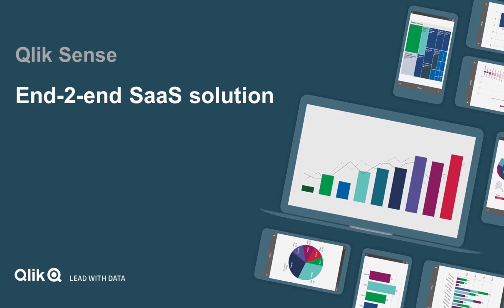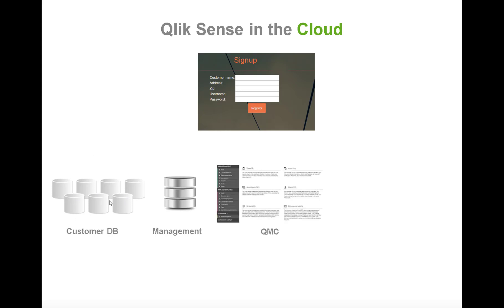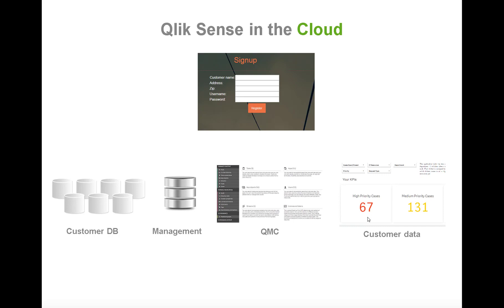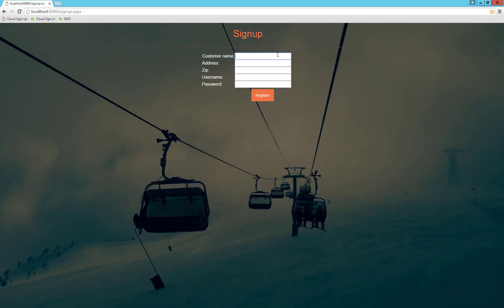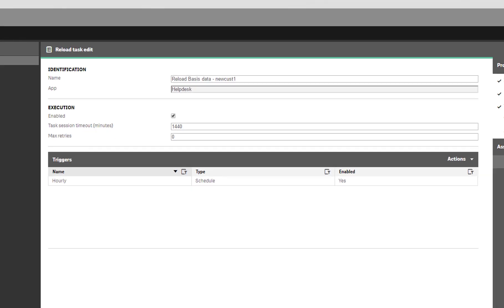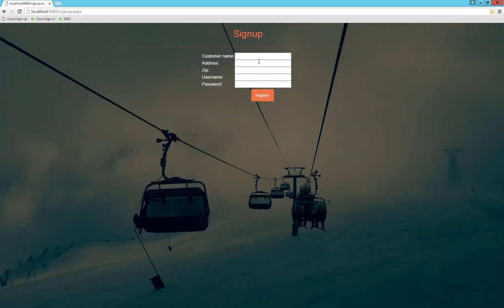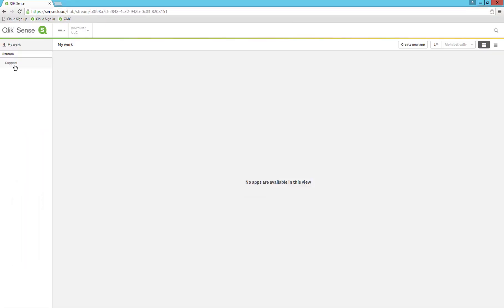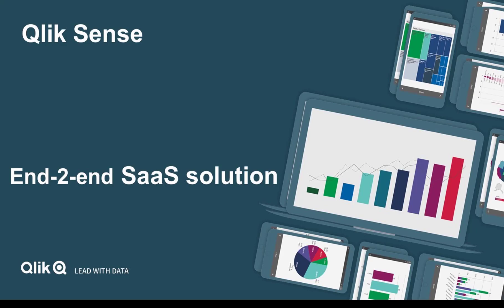SaaS end-2-end with Qlik Sense (Client-Managed)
SaaS end-2-end with Qlik Sense